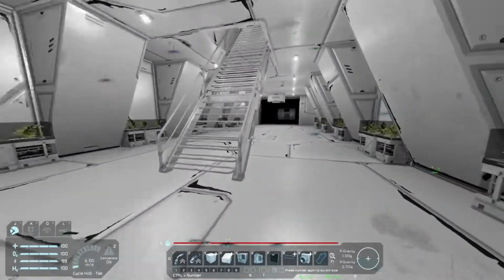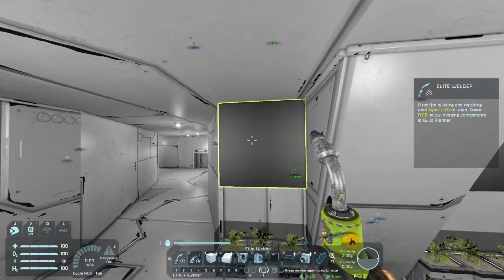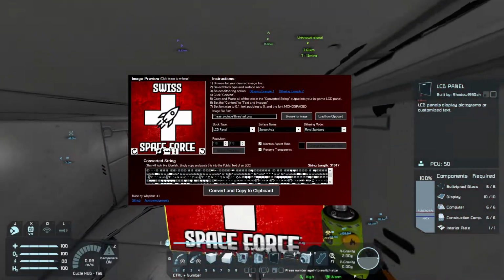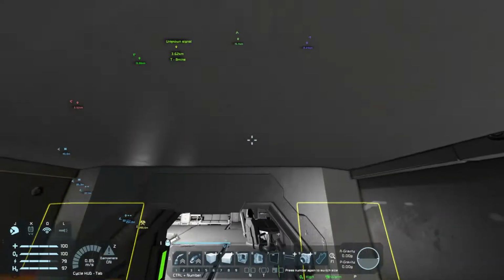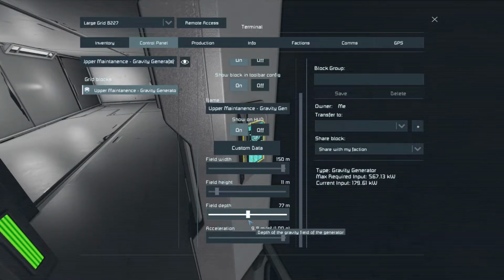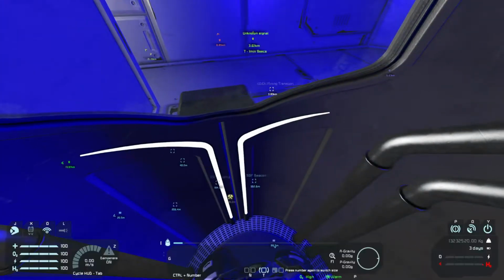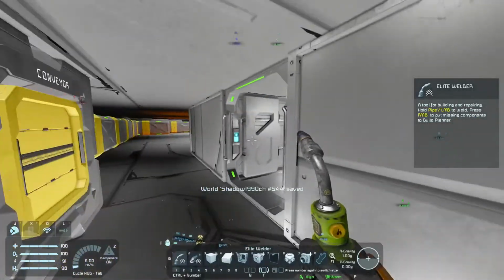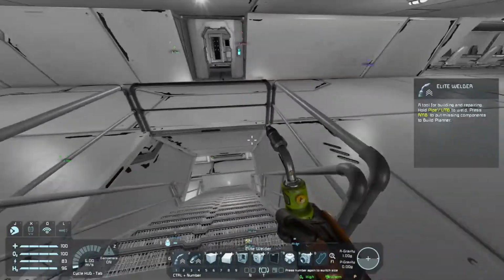Space Engineers: Banners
This time we're cleaning up some stuff and get our custom banner up!